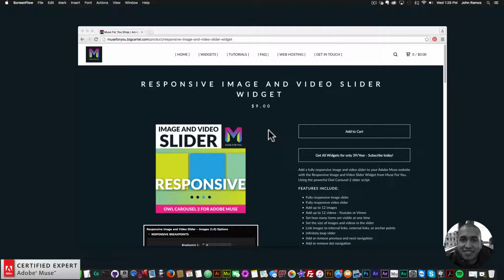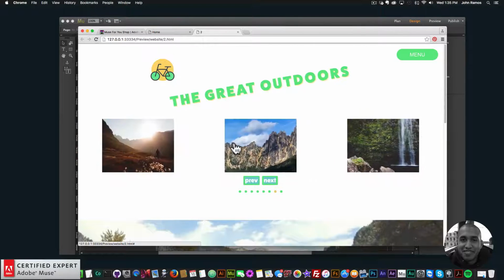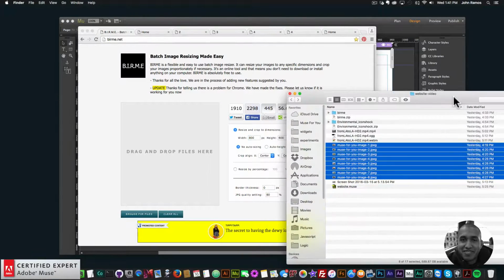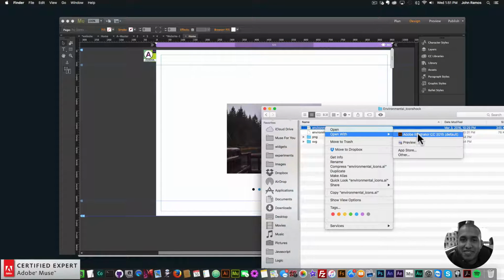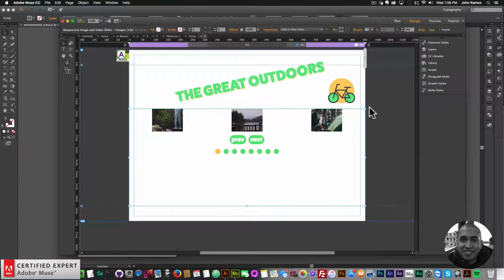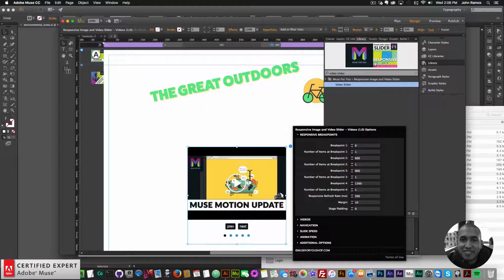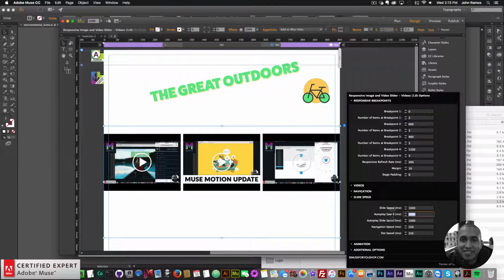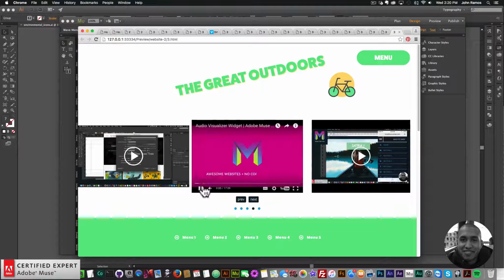Owl Carousel 2 For Adobe Muse | Adobe Muse CC